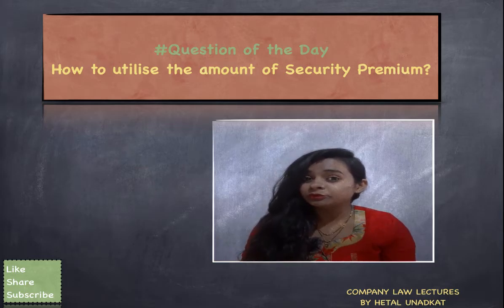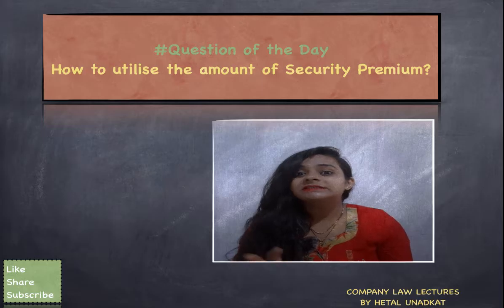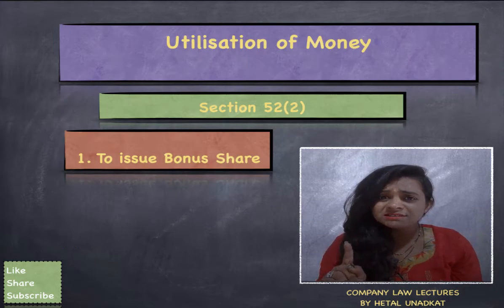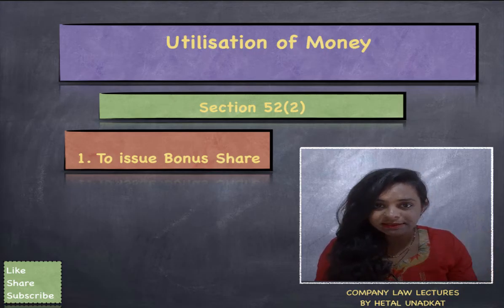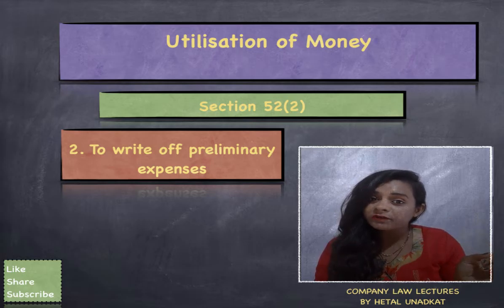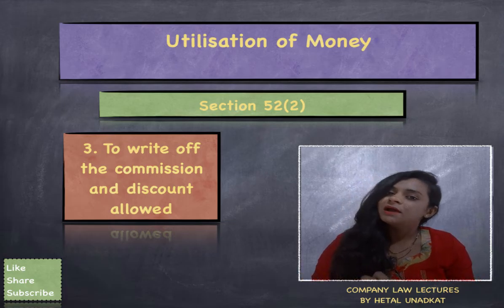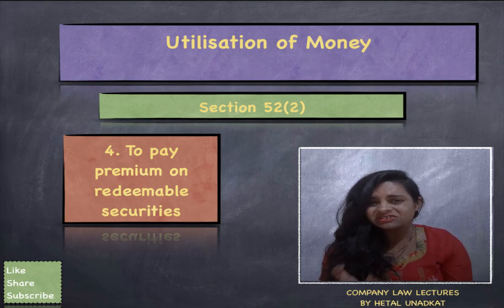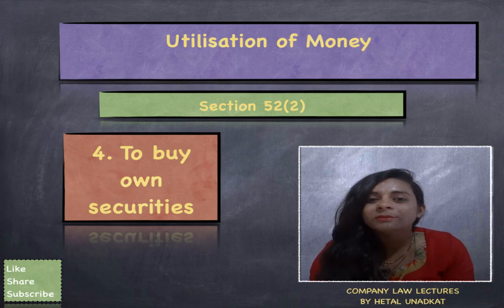Use of security premium account | issue of share at premium | utilisation | section 52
Company can issue the shares at par or at premium.
The share issue at premium means market price of the share is more then the nominal value of share.
The difference amount between them is known as security premium which shall be transferred to different account named “ Security payment account”.
The company can use this amount for specific purpose which stated in section 52 of the companies act, 2013
Section 52(1) include the specific account for premium
Section 52(2) include utilisation of security premium amount.